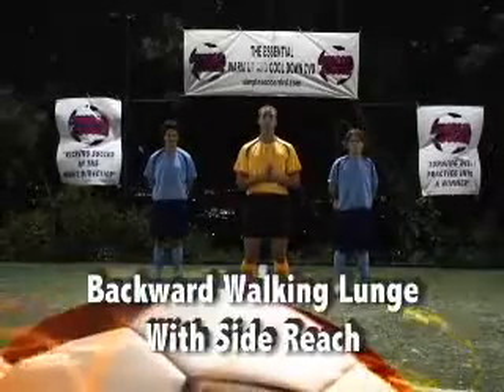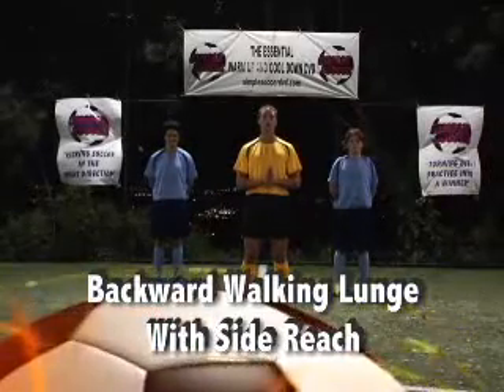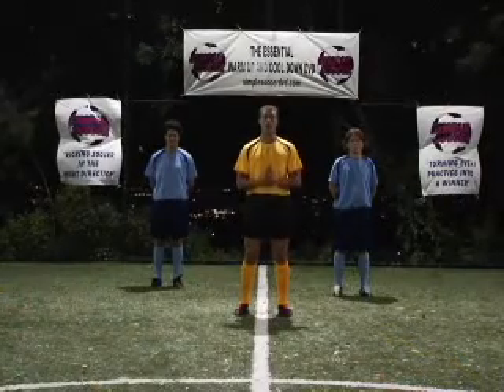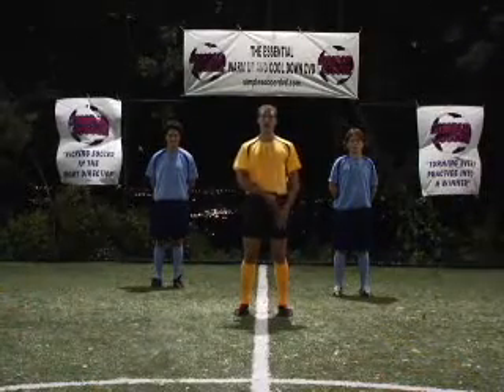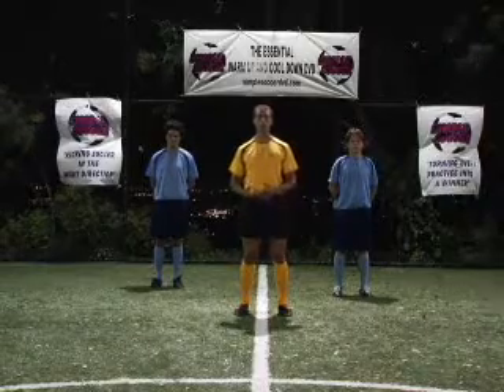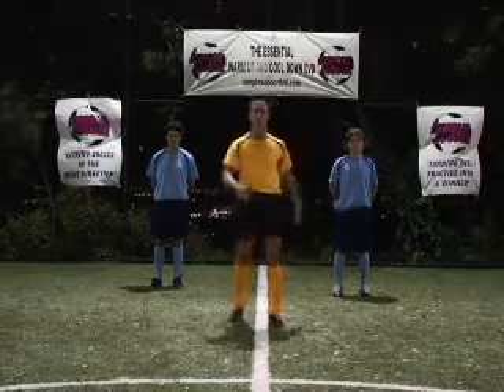Essential Warm Up and Cool Down - Backward Walking Lunge With Side Reach